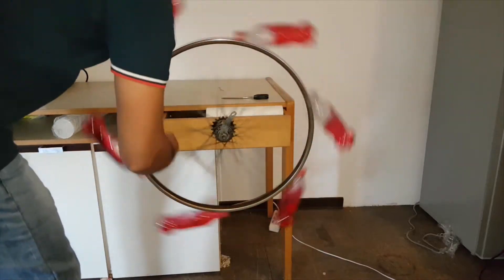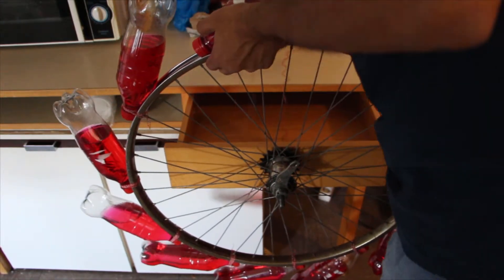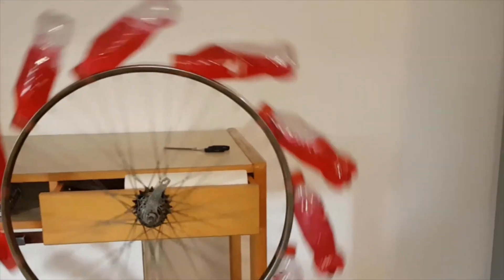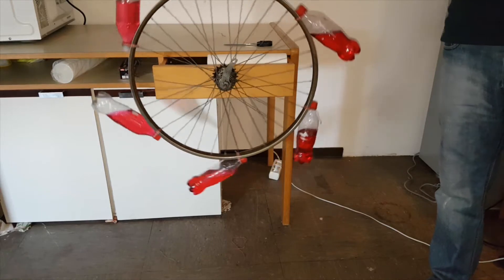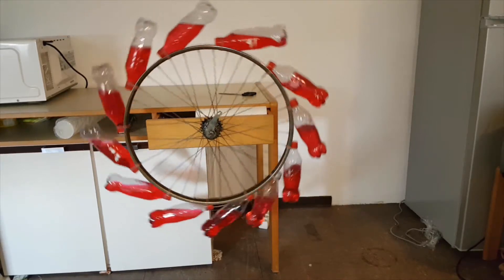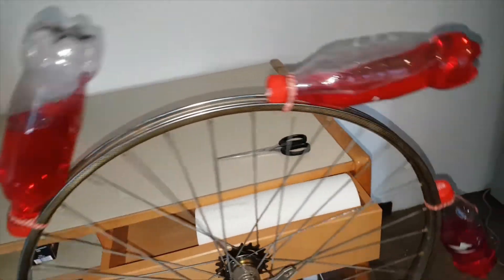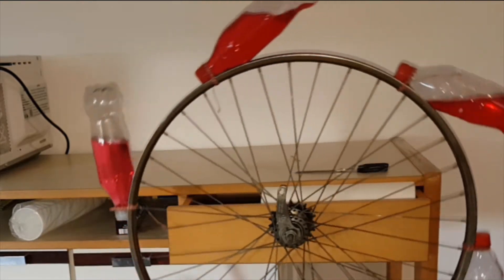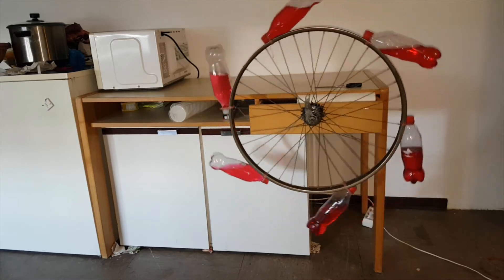Secret of the perpetual motion machine | Bhaskara's Wheel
Perpetual Motion Machine is the machine that continues the motion of an object indefinitely. A perpetual motion machine is a hypothetical mechanical system that can work without an external energy source. However, this kind of perpetual mechanism is not possible in our real world. It's just an imaginary concept. This concept came from the state of an object in which it's a movement to be continuous. But the question is, are perpetual machine possible? The answer is no, the perpetual machine is not possible. The perpetual motion of physics is pretty simple.

Many YouTuber demand that they made a real perpetual motion with Bhaskara's Wheel. They made the overbalanced wheel with the help of a bicycle wheel and some water bottles. But they did it with some hidden tricks. This video will show how they are fake and hidden tricks behind their experiment. And finally, the principle of perpetual motion is explained in this scientific video on this Matescium channel.

However, this video will describe how to make Bhaskara's wheel that debunking perpetual motion. Simply I would like to say, physics behind a perpetual motion machine is impossible. But, interestingly we can think that human beings as a perpetual motion machine.